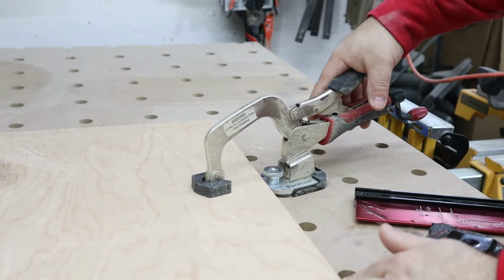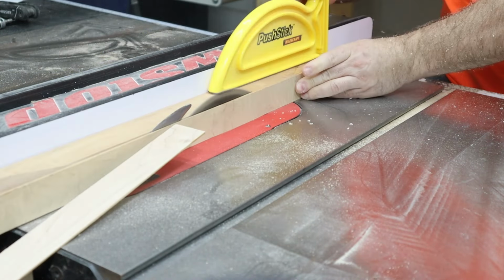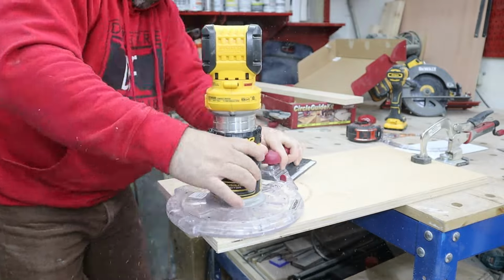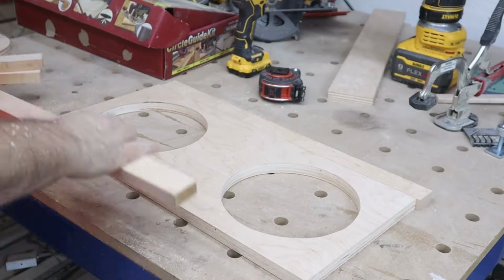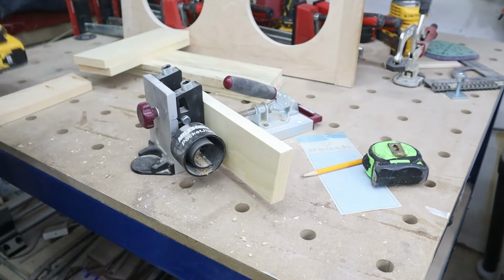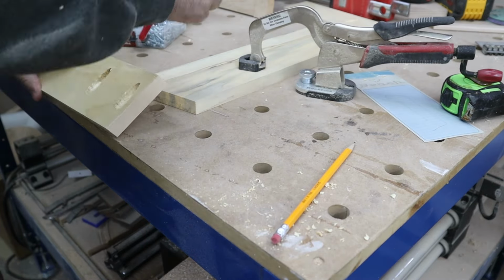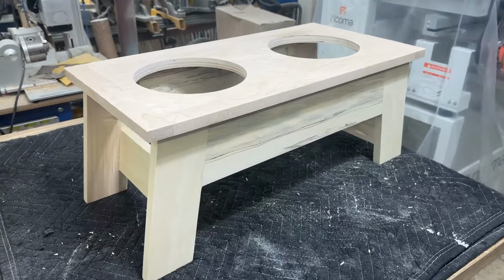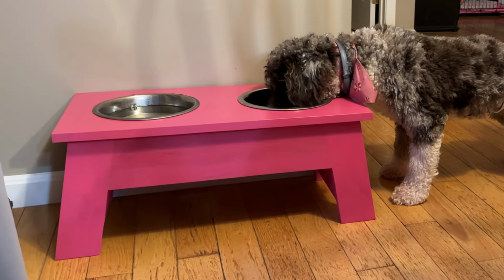DIY Dog Bowl Stand | Free Easy Project Plan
Pamper your pooch with a custom-built dog bowl stand! In this video, we'll show you step-by-step how to create a stylish and functional dog bowl stand using Milescraft tools. Whether you're a seasoned DIYer or just starting out, this project is perfect for you.

Materials Needed:

▸Plywood
▸Milescraft 4006 3" Bench Clamp
▸Milescraft 1409 TrackSawGuide
▸Milescraft 3404 PushStick
▸Milescraft 3406 GrabberPRO
▸Milescraft 1219 CircleGuideKit
▸Milescraft 1327 PocketJig400
▸Milescraft 5209 PocketScrewKit350

Steps:

▸Cut plywood to 10-1/8 by 21 inches.
▸Use the Milescraft Grabber Pro to cut 1-1/2 inch wide strips and glue them to the outer edge of the plywood.
▸Cut two 7-1/4 inch circles with the Milescraft Circle Guide Kit.
▸For the base, cut two apron pieces (4" x 18") and trim the ends at a 10-degree angle.
▸Cut four leg pieces (3-1/2" x 10") and trim the ends at a 10-degree angle.
▸Cut two short side leg supports (3-1/2" x 9").
▸Use the Milescraft PocketJig 400 to create pocket holes.
▸Secure pieces with the Milescraft Pocket Screw Kit 350 and the 3" Bench Clamp.
▸Sand all areas for smoothness.
▸Assemble the pieces and paint or stain to your liking.

Follow along with our easy-to-understand instructions and tips. Happy building!